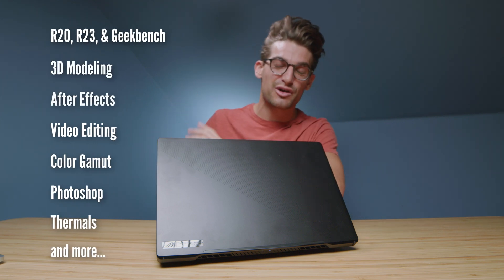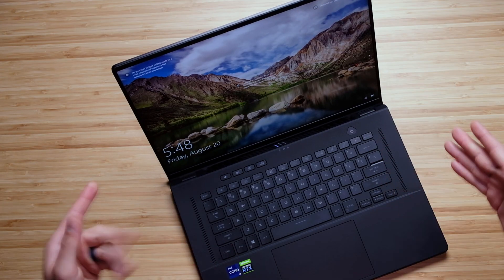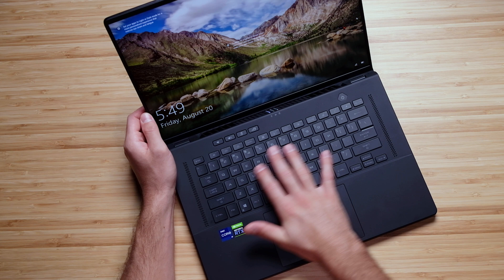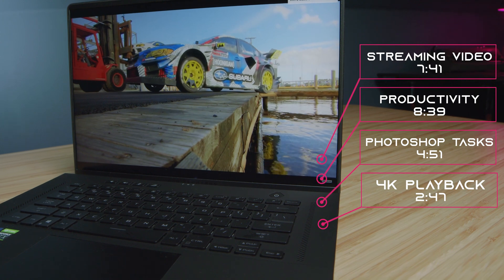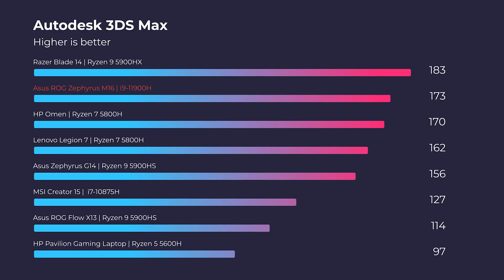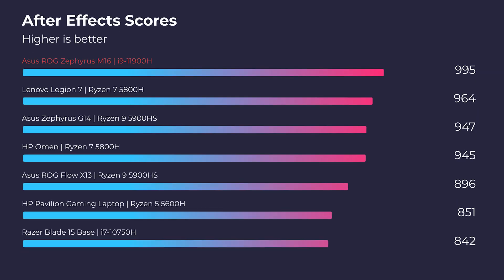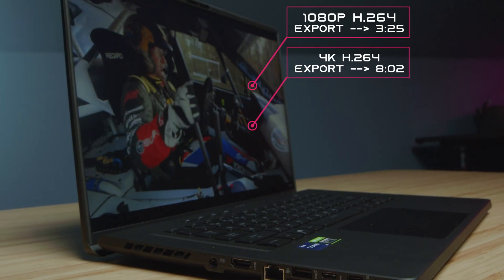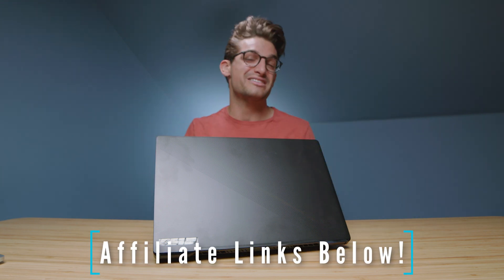Asus ROG Zephyrus M16 // Intel Strikes Back!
The new Asus ROG Zephyrus M16 is a beast. Coming with the Intel Core i9-11900H and NVIDIA RTX 3060 graphics this powerful laptop is showing why Intel might have taken a few punches but is fighting back hard for 4k and even 6k video editing ►⏩►⏩ Check specs and pricing in the links below…

💻 Asus ROG Zephyrus M16 - Commission Earned )

🎯 Teamgroup RAM Upgrade - Commission Earned)

The Asus ROG Zephyrus M16 not only packs a punch with performance but also achieves excellent thermals using the latest i9-11900H. For this reason, I would highly consider this laptop as an excellent on-the-go companion for video editing, design, 3D modeling, and architecture.

Timestamps:
0:00 - Asus ROG Zephyrus M16
0:24 - Webcam
0:39 - Speaker Audio Test
0:54 - Color Gamut Range and Color Accuracy
1:13 - Keyboard and Trackpad
1:23 - Keyboard and Trackpad Audio Noise Test
1:33 - Weight & Thickness
1:43 - ROG Zephyrus M16 Battery Life
2:12 - Cinebench R20 & R23
2:30 - Geekbench Single Core & Multi-Core
2:46 - Autodesk 3DS Max & Autodesk Maya
3:01 - PTC Creo & Solidworks
3:11 - After Effects Benchmark
3:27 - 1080p, 4k, and 6k Premiere Pro Export & Playback
3:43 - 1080p & 4k DaVinci Resolve Export
3:53 - Video Editing Thermal Results
4:04 - Photoshop Benchmark
4:13 - Photoshop Thermal Results

1️⃣ Puget Photoshop Score:
16GB of RAM - Performance Mode: 879

8GB of RAM - Performance Mode: 602
16GB of RAM - Performance Mode: 879
24GB of RAM - Performance Mode: 945
40GB of RAM - Performance Mode: 971

Puget Photoshop Score based on fan modes:
iGPU Mode (Normal Fan Speed *65 Celsius* @ 37 dB) - 787
Battery Mode (Low Fan Speed *58 Celsius* @ 30 dB) - 497
Silent Mode (Normal Fan Speed *78 Celsius* @ 42 dB) - 791
Performance Mode (Normal Fan Speed *75 Celsius* @ 52 dB) - 879
Turbo Mode (Max Thermal Control *72 Celsius* @ 58 dB) - 879

2️⃣ After Effects:
Main Benchmark: 995
Render Benchmark: 758

3️⃣ 1080p Playback & Export

4️⃣ 4k Playback & Export

- Full quality: 0 (Old Test Project)
- Full quality: 0 (Fujifilm X-T2 Footage)
- Full quality: 0 (A7s III Footage)

Premiere Pro 4k Export at different fan modes
iGPU Mode (Low Fan Speed *67 Celsius* @ 35 dB) - 7.26
Battery Mode (Low Fan Speed *73 Celsius* @ 35 dB) - 2.34
Silent Mode (Low Fan Speed *71 Celsius* @ 37 dB) - 4.25
Performance Mode (Normal Fan Speed *75 Celsius* @ 52 dB) - 2.15
Turbo Mode (Normal Fan Speed *71 Celsius* @ 55 dB) - 2.15

5️⃣ 6K Playback and Export

6k R3D RAW Playback (16GB RAM) Full quality - 12123 dropped frames

6k BRAW Playback (16GB RAM) Full quality: 2977 dropped frames

💻 Asus ROG Zephyrus M16 Spec Sheet for the model I reviewed:
CPU: Intel Core i9-11900H (8 Cores 16 Threads)
GPU: NVIDIA RTX 3060 6GB VRAM
RAM: 16GB @ 3200Mhz
Storage: 1TB

⏩ Design Specs:
Weight: 4.47 Lbs
Thickness: 0.78
Screen Size: 16”

⏩ Screen, Color Gamut Range, and Color Accuracy:
Screen Resolution: FHD 2560x1600
Screen Brightness: 520 nits
Color Gamut Range: 100% sRGB - 89% Adobe RGB - 100% DCI-P3
Color Accuracy: Delta E @ 0.84

⏩ HP Omen 15 Ports:
x2 Type-A USB
x2 Thunderbolt 3 (USB-C)
HDMI Port
Mini SD Card Reader
RJ-45 Network Port
Headphone Jack